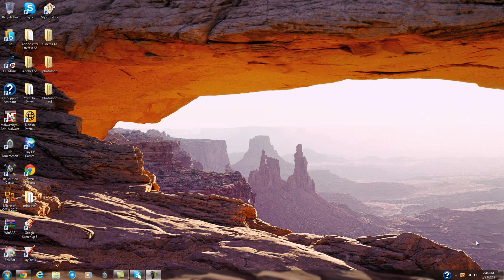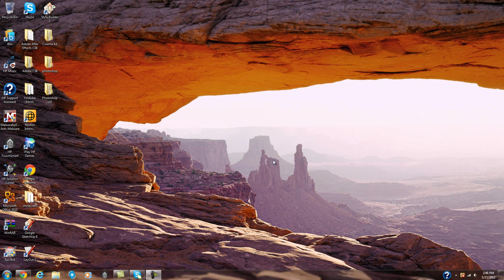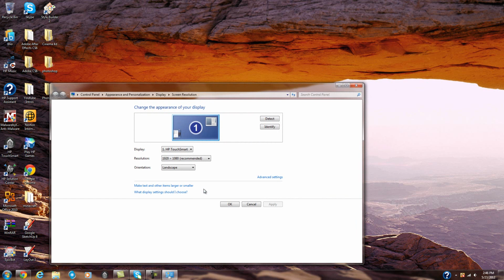How to check your screen resolution!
Today i will show you How to check your screen resolution!